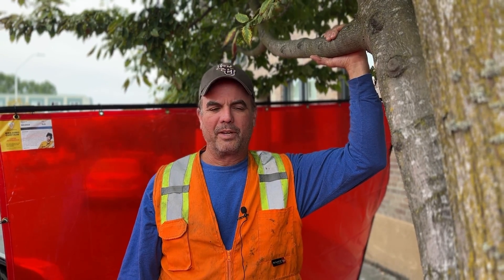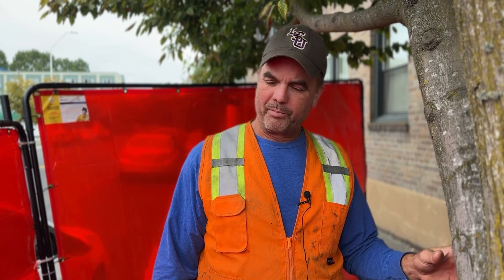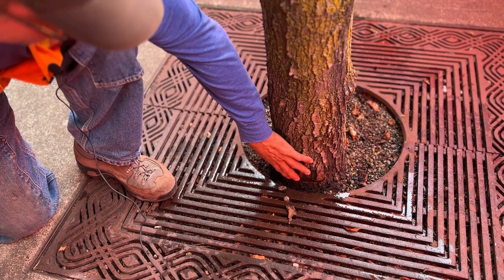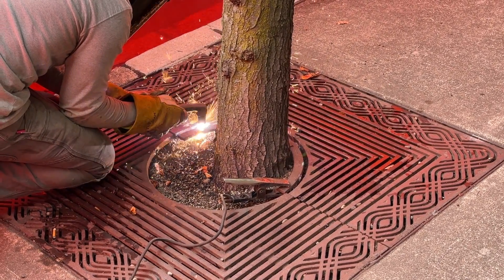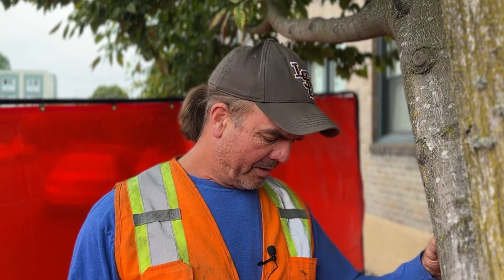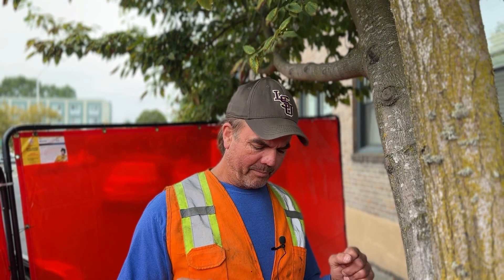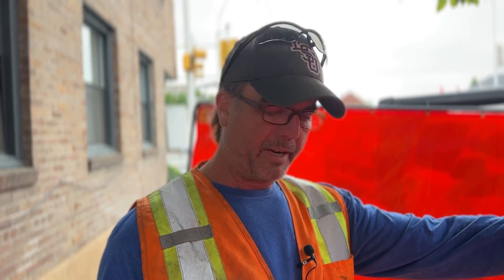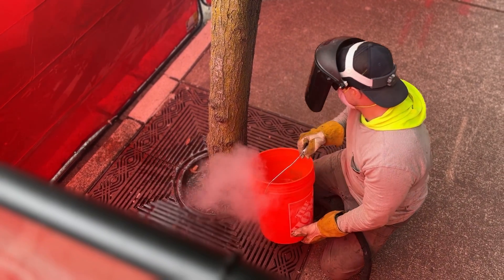When City Trees Grow Too Large for their Metal Grates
We are doing a project in Renton, Washington where between 60-80 city trees have outgrown their tree pits and have started girdling the metal grates that protect the roots. The metal grates are beautiful, and usually costly, but if they aren't maintained, they can harm trees. Most are designed with concentric circles that can be cut out, leaving more space for your city trees to grow. Here's how we did it. Don't forget... Safety first!